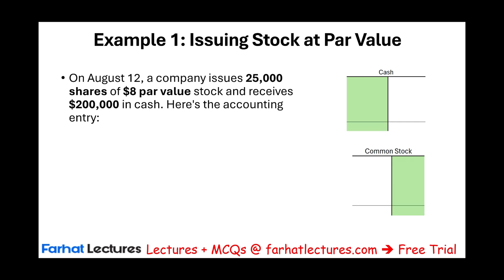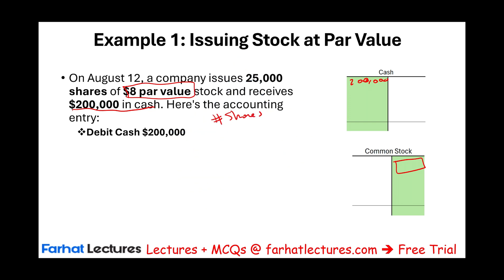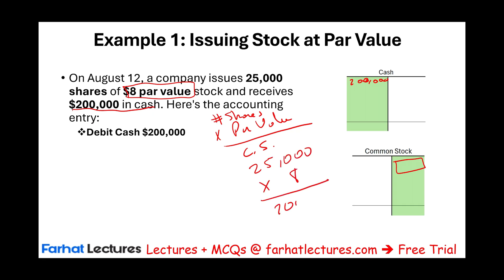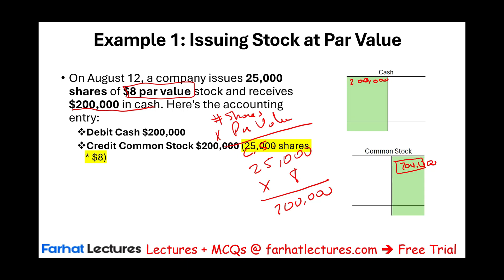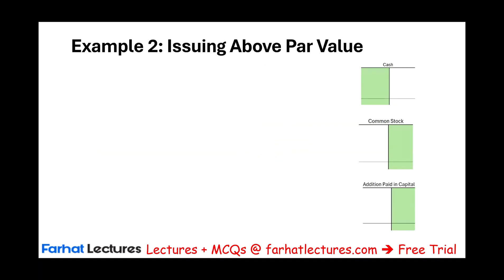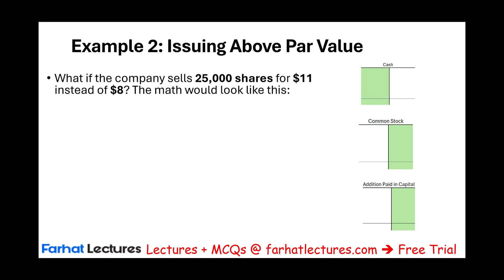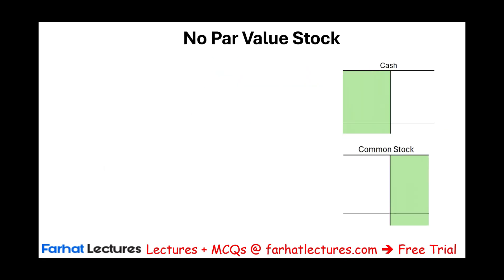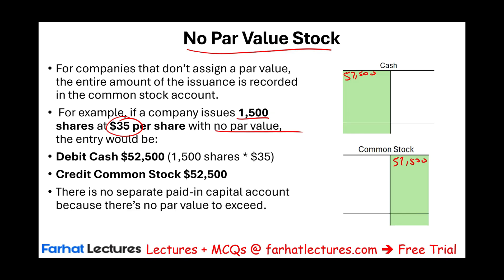Accounting for Issuing (selling) Common Stocks | Financial Accounting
In this video, we explain accounting for issuing common stock.

Issuing Common Stock
Issuing common stock is a fundamental way for corporations to raise equity capital. This process involves selling shares directly to investors, either publicly through an initial public offering (IPO) or privately. This capital can be used for various purposes such as funding operations, paying down debt, or expanding business activities. Here’s a comprehensive overview of how issuing common stock works and its accounting implications.

1. Process of Issuing Common Stock
Authorization: Before issuing stock, a corporation must have authorization as per its corporate charter, which specifies the maximum number of shares the corporation is allowed to issue (authorized shares).

Offering: The corporation may issue stock directly to the public via an IPO or privately through private placements. The terms of the offering, including the price and number of shares, are determined based on factors like current market conditions and the company's capital needs.

2. Accounting for Issuing Common Stock
When common stock is issued, several accounting entries are required to record the transaction. The nature of these entries depends on whether the stock is issued at par, above par (at a premium), or below par (at a discount, which is rare and often restricted legally).

At Par: Shares issued at their face (par) value.

plaintext
Copy
Dr. Cash
Cr. Common Stock (at par value)
At a Premium (Above Par): Shares issued at a price higher than their par value.

plaintext
Copy
Dr. Cash (total received)
Cr. Additional Paid-In Capital (difference between par value and sale price)
At a Discount (Below Par): This is unusual for common stock and typically not allowed under many jurisdictions’ laws as it can affect creditors' protection.

plaintext
Copy
Dr. Cash (amount received)
Dr. Discount on Stock (difference between par value and cash received)
Note: Issuing common stock at a discount may require specific legal provisions and is generally avoided due to potential negative implications on shareholder equity.

3. Financial Statement Impact
Balance Sheet: The equity section reflects an increase in common stock and possibly additional paid-in capital if the stock is issued at a premium. Cash or other assets increase by the proceeds from the issuance.

Statement of Cash Flows: The inflow from issuing stock is reported in the financing section as a cash inflow.

4. Legal and Regulatory Considerations
Securities Regulations: Public issuance of stock typically requires compliance with securities regulations, including registration with securities authorities like the Securities and Exchange Commission (SEC) in the U.S. Private placements may be subject to different rules but generally require less disclosure.

Corporate Governance: Share issuance affects shareholder composition and potentially voting power, which can alter corporate governance dynamics.

5. Strategic Considerations
Dilution: Issuing new shares dilutes existing shareholders’ percentage of ownership, which might affect their control and earnings per share.

Capital Structure: Adding equity capital through stock issuance might improve the company’s debt-to-equity ratio, which can positively affect the company’s borrowing costs and financial stability.

Conclusion
Issuing common stock is a critical activity for corporations seeking to raise capital. It requires careful planning regarding the amount of stock to be issued, the issuance price, and compliance with legal and regulatory requirements. The process impacts various aspects of corporate finance, including the company's capital structure, shareholder relations, and regulatory compliance. Proper accounting for the issuance ensures transparency and accuracy in financial reporting, which is vital for maintaining investor confidence and corporate governance.